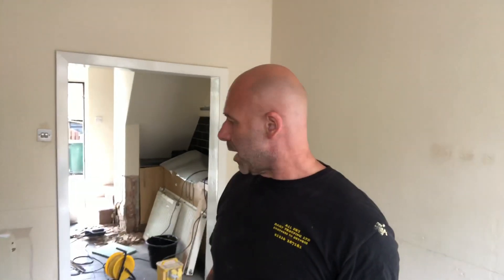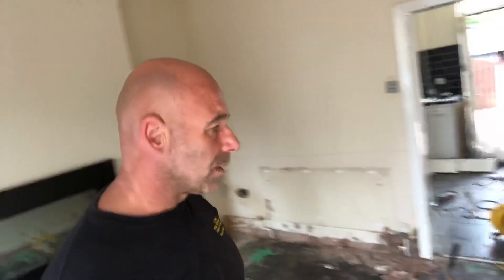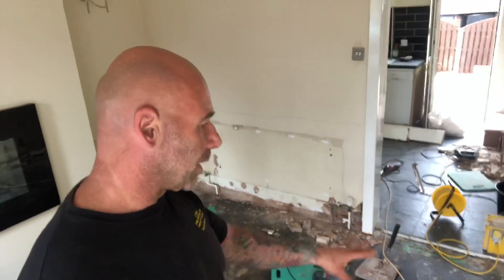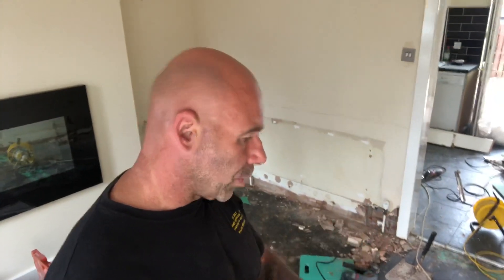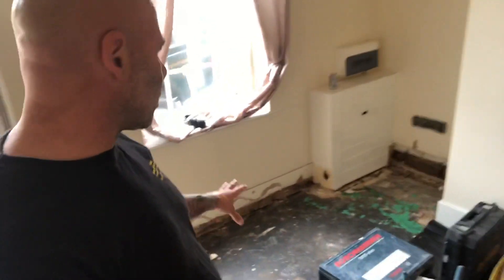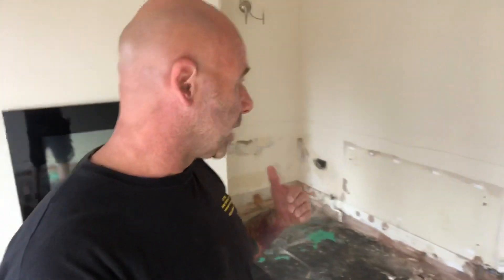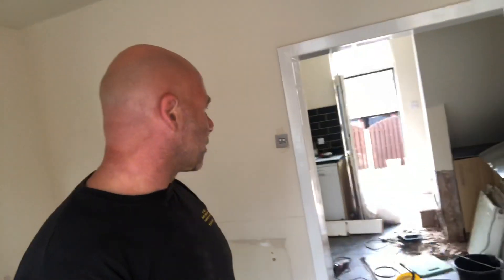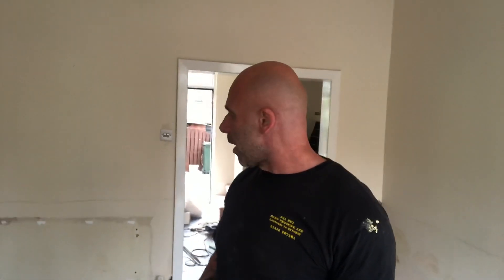Mastic asphalt is yours bridging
Damp Sam came across a classic bridging situation that occurs in hundred of thousand of ex local authorities properties. This could be happening on yours.